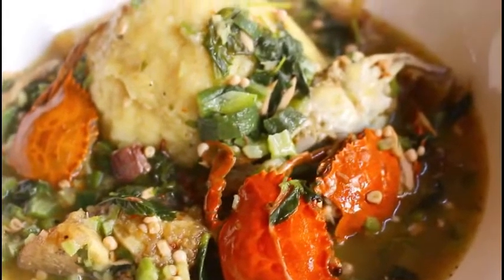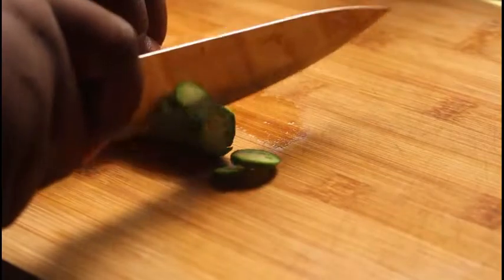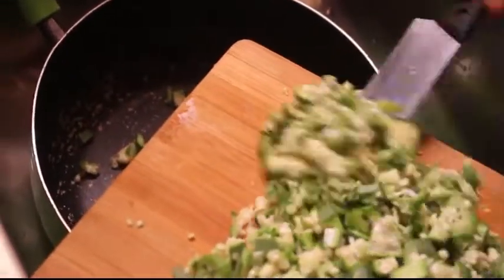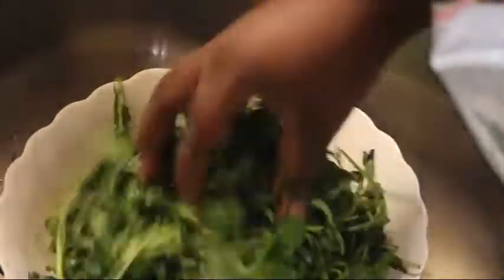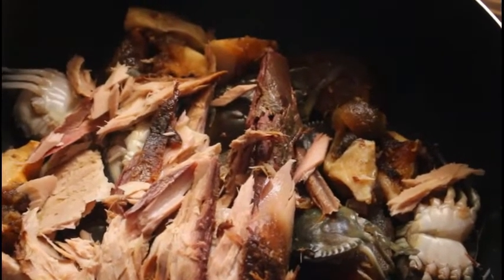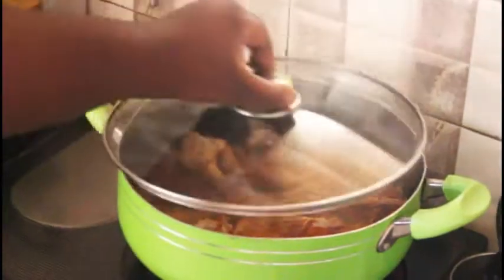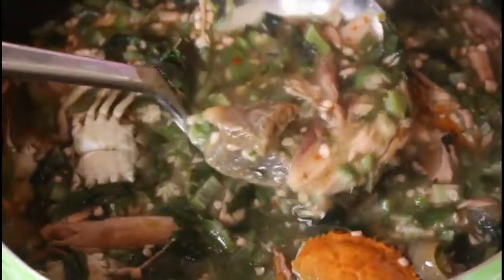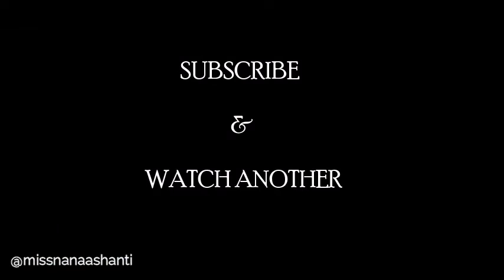MUKASE #15: HOW TO MAKE GHANA OKRO SOUP (UPDATED, WITH NO OIL)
Ingredients
20 Stalks of Okro
1 cup Ademe leaves
1 maggi cube
3 cups water
Smoked mackerel
Soft shell crabs
Cured beef
Salt
Scotch bonnet pepper

Share your comments and opinions below.
Let's share, darling.